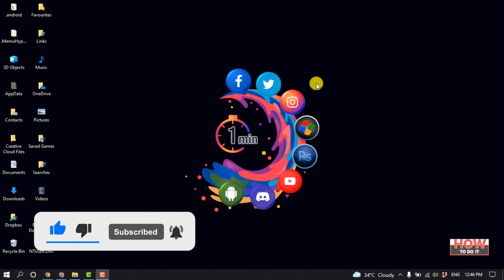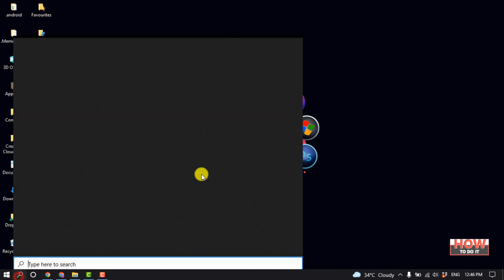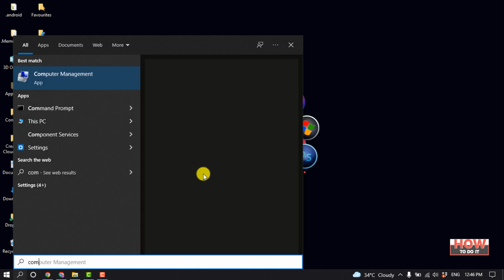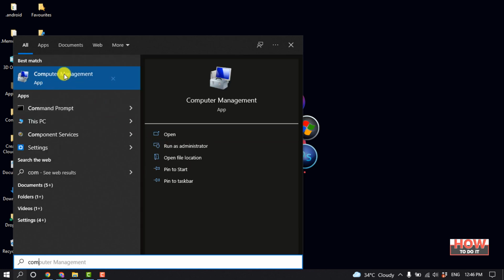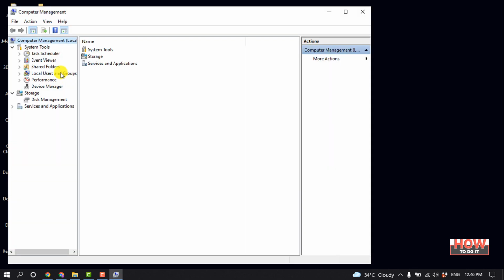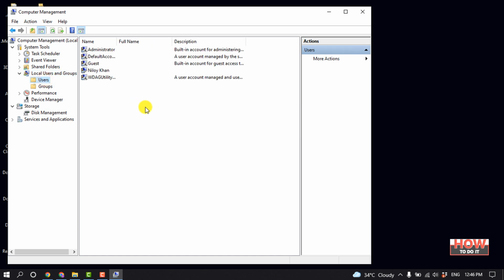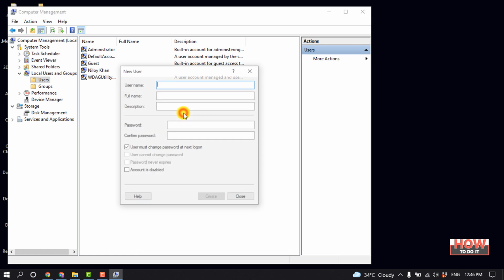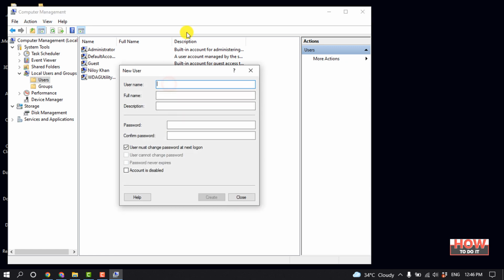💻 How to Create a New User Account on Windows 10 [Manage Access Easily]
💻 Need to manage access? Learn how to create a new user account on Windows 10! 🛡️🔍 Discover the steps to effortlessly set up additional user accounts for yourself or others. 🌟✨

📌 Easily manage access with additional user accounts! 🛡️
Step 1: Open the Start menu and select "Settings" (the gear icon).
Step 2: In the Settings window, choose "Accounts."
Step 3: Select "Family & other users" from the options on the left.
Step 4: Under "Other users," click on "Add someone else to this PC."
If not, click on "I don't have this person's sign-in information" and then "Add a user without a Microsoft account."
Step 6: Enter the username, password (twice to confirm), and password hint for the new user account.
Step 7: Click "Next" and then "Finish."

📖 Chapters of How to Create a New User Account on Windows 10

🙌 Thanks for learning how to create a new user account on Windows 10 with us!